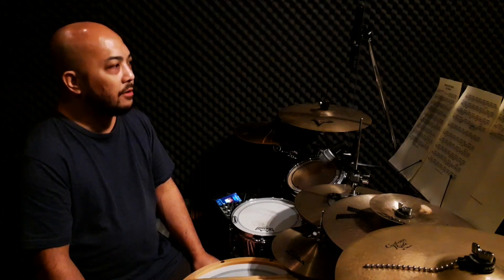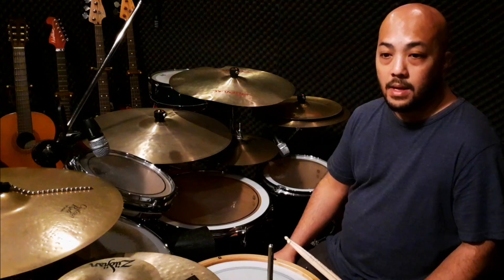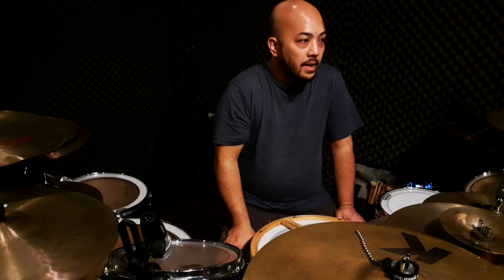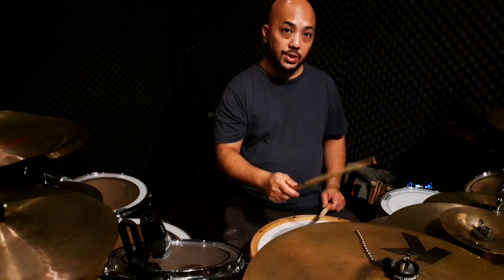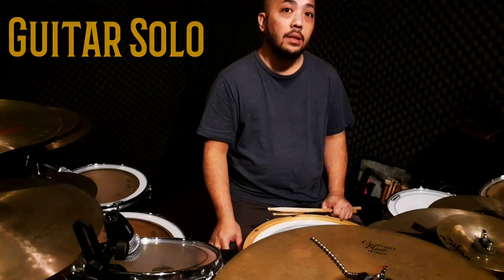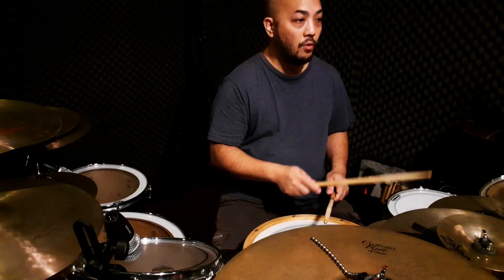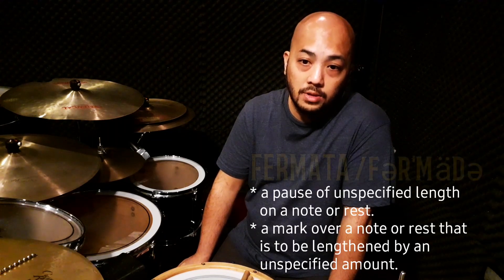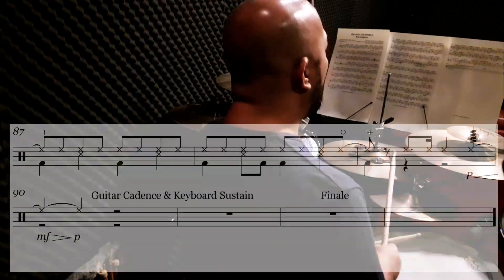DRUM BASICS S02E01 Drum Lessons 1.3 Change The World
This is the final part of the first free online Drumlessons by The Drum Ninja.

Featuring one of my favorite song " Change the World." I remember the first time I heard this song, it was the late 90's  Everyone gossips that the song was composed by Eric Clapton. But to our surprise it was composed by Tommy Simms, Gordon Kennedy, and Wayne Kirkpatrick and that Clapton was one of the chosen artists to play and perform it. Produced by RNB recording superstar Babyface. An amazing song to play.  Hope you enjoy learning it as I am.

Drummer behind this song is no other than J.R. Robinson who's made popular because of his simplicity and minimalist style of drumming.

This video was created for the purpose of sharing Drum education, documentation of experiences and for entertainment.  There is no intent of breeching any copy rights.

Special thanks to:
BauesCo., The Drum Ninja, Progressive Drum School, BatCave Studios, Antipolo Since 1994

For God's Greater Glory